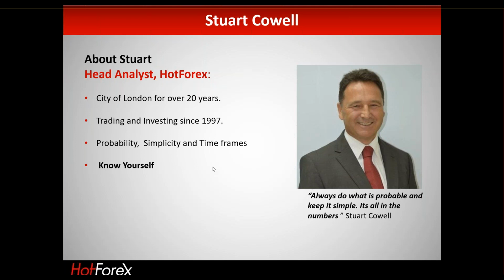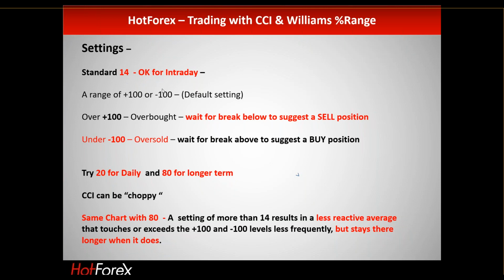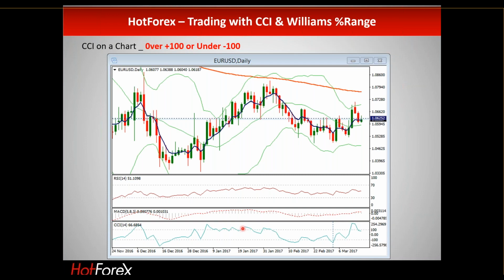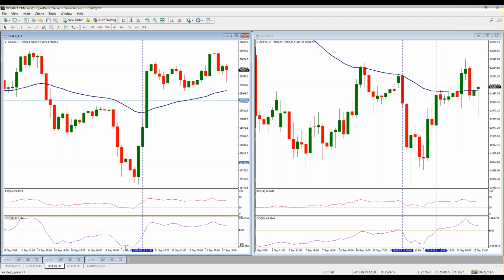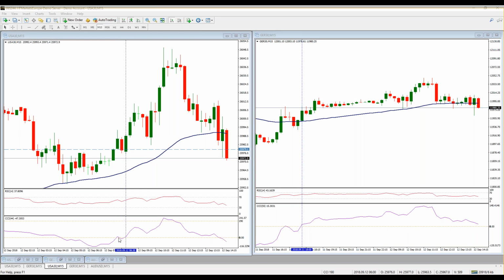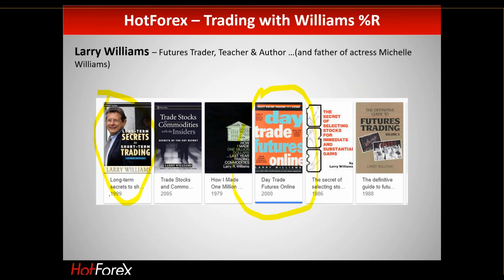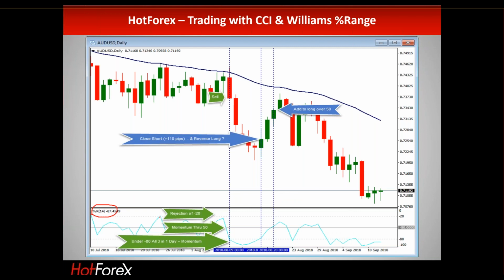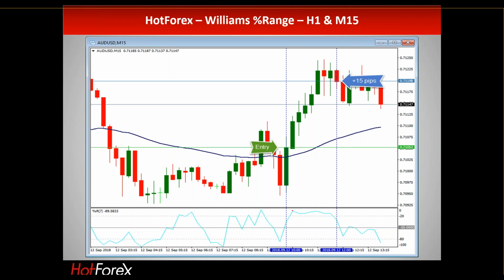Trading with the CCI & Williams’ Percentage Range | September 12, 2018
Today we examine some often overlooked, alternative indicators that provide a different approach to momentum so you can refresh your trading with some new tools. Join this informative webinar to learn how to apply these unique indicators to your trading as our expert discusses:

• The Williams’ Percentage Range indicator and how it can provide a new look at momentum
• The Commodity Channel Index (CCI) and how it’s not really about commodities at all